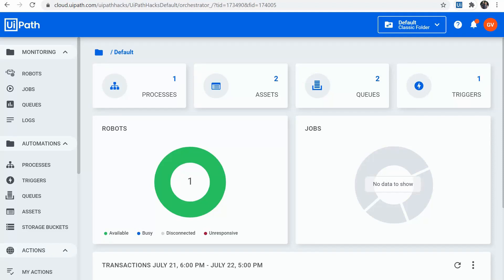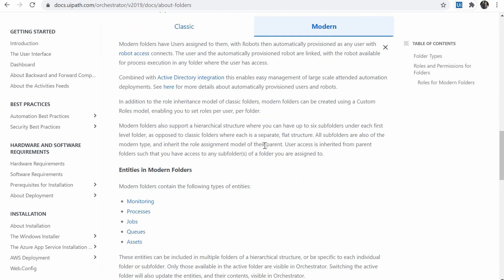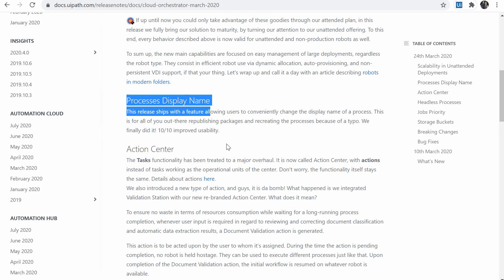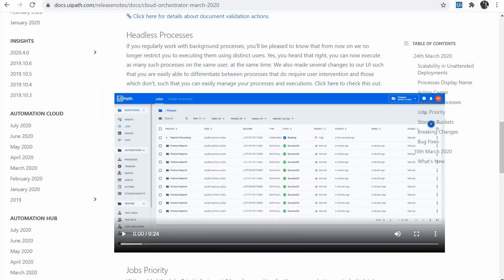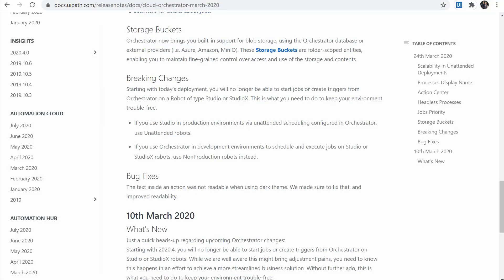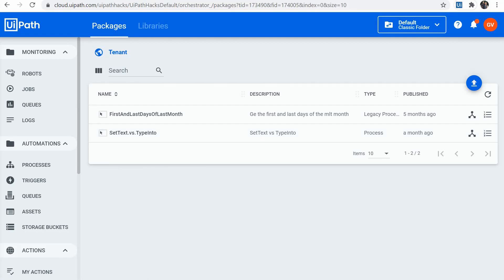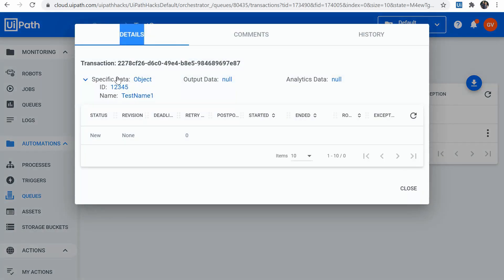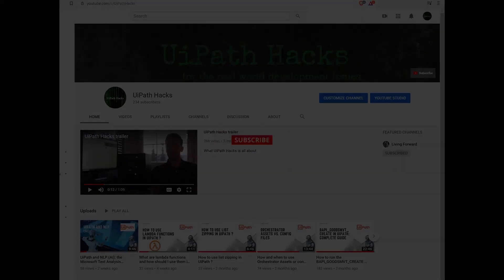Most useful new features in Cloud Orchestrator in 2020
These are the most useful UiPath Orchestrator new features released in the first part of 2020. Watch the video to find out about what has been added in terms of AI, jobs management, queues management and other small but handy features.

00:01 Topic and summary of the video
00:22 UiPath Hacks intro theme
00:47 Classic and Modern Folders in UiPath
02:25 AI Fabric: ML Models - ML Packages - ML skills
03:34 Processes Display Name
04:11 Action Center
05:27 Headless Processes
06:05 Jobs Priority
06:41 Storage Buckets
07:17 Queue Item size limitation
07:51 Package and Workflow Compare
09:22 New Start a job process now
10:02 Edit queue items
12:48 Wrap-up and conclusion

For a peek into the Cognitive features available in UiPath Studio for all users, watch the video below: